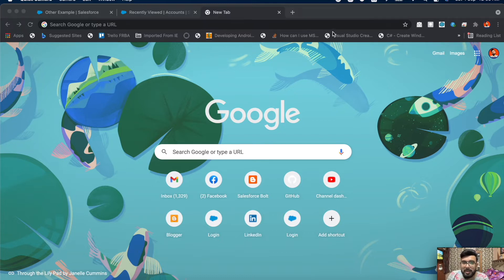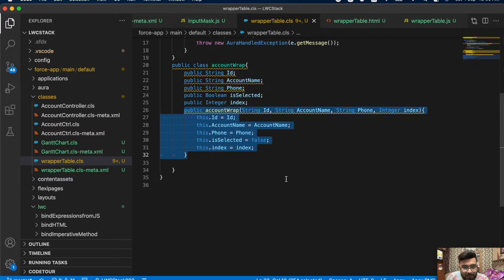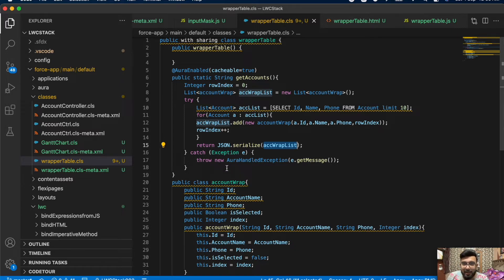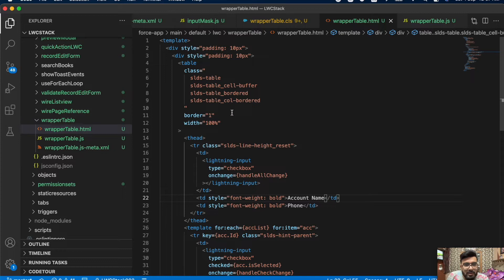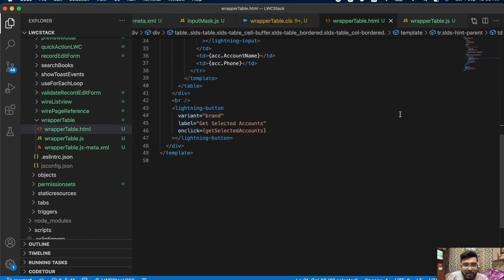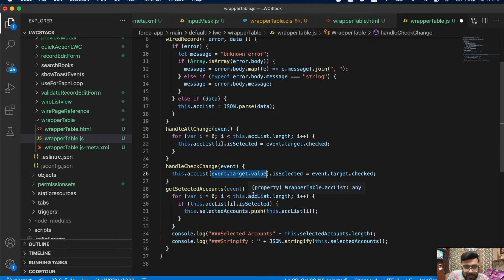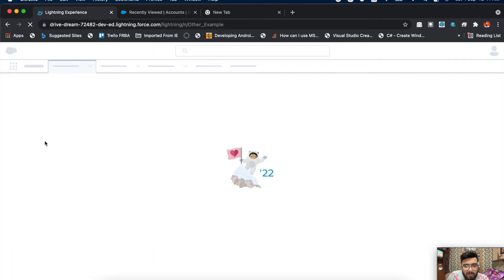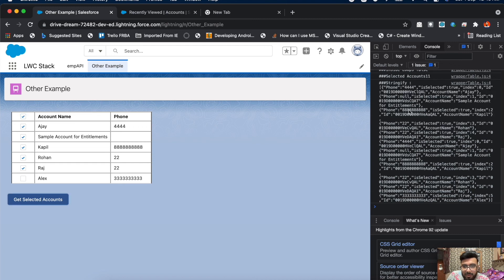EP-33 | Wrapper Class data | Custom Table | Checkbox | Selected Records | get List Index in LWC ☁️⚡️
In this video you will learn :
✔️ How to pass wrapper class data to LWC
✔️ Use checkbox to select data
✔️ Use custom table
✔️ Get index from custom table
✔️ Get selected data
✔️ Pass selected data back to wrapper class in Apex